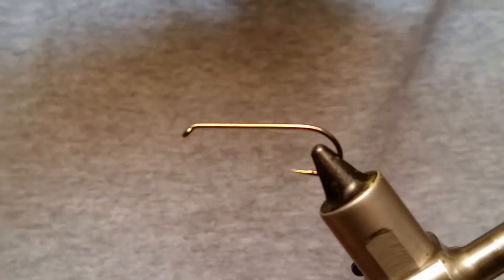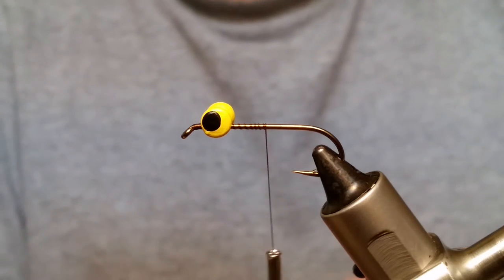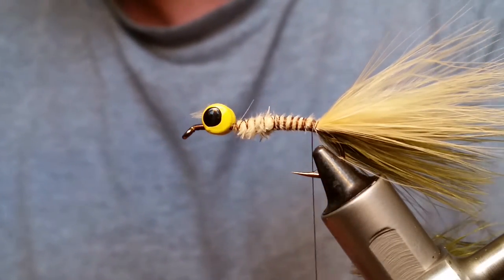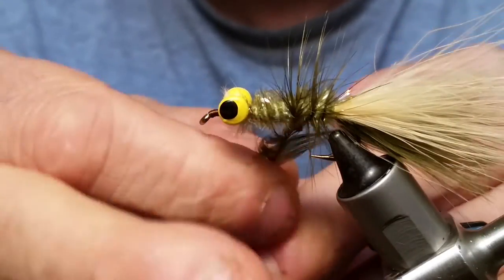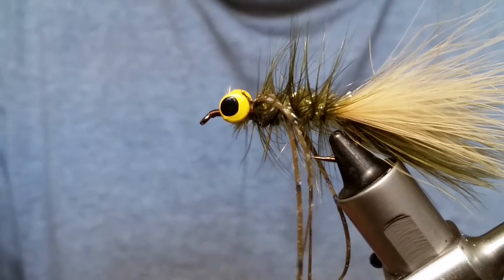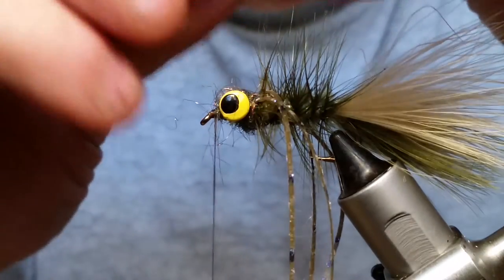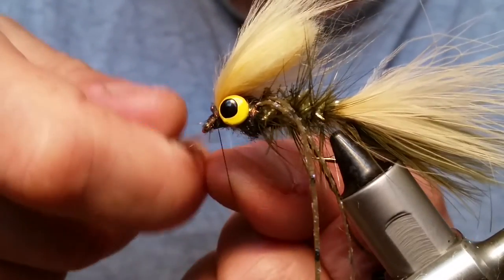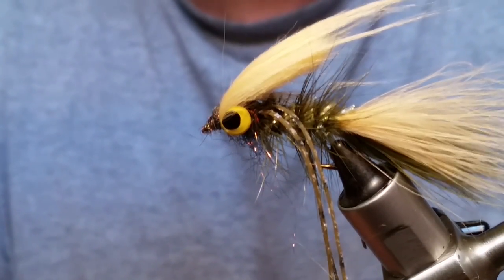Bruiser Bugger fly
Tying the Bruiser Bugger fly pattern